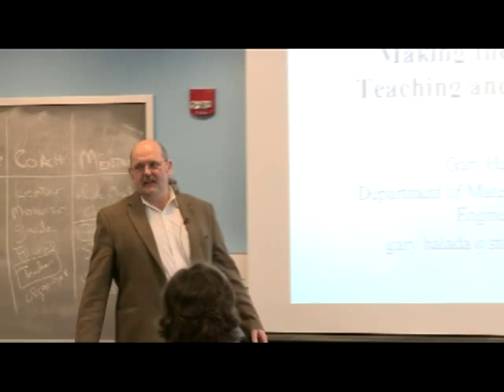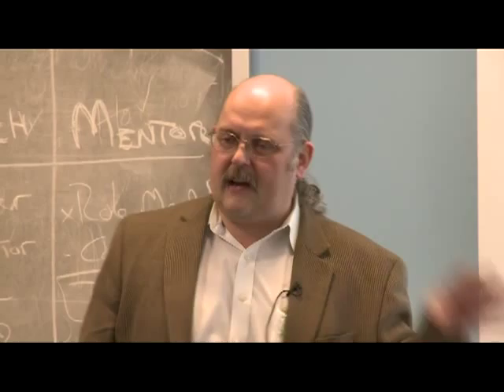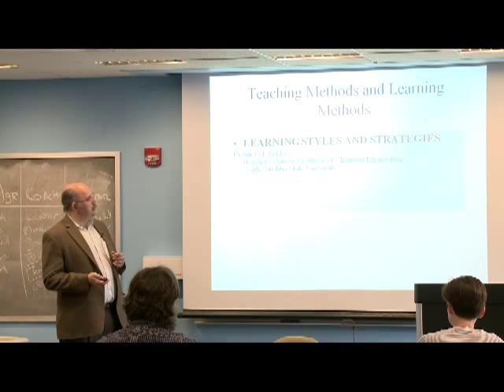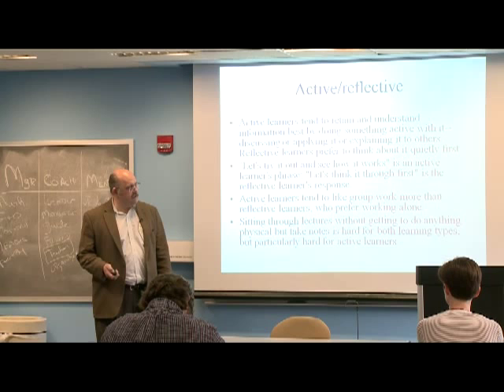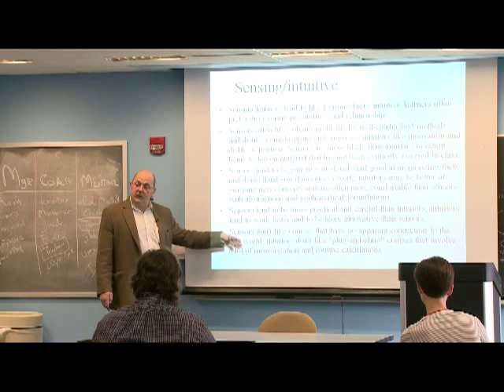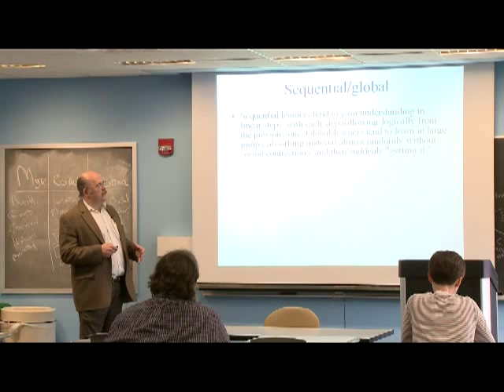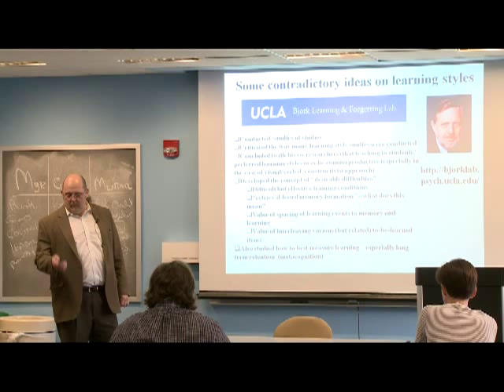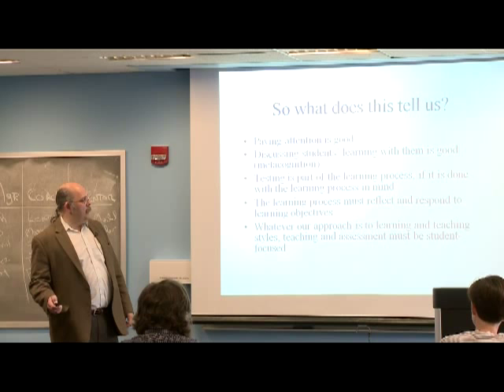Understanding Learning Styles - Gary Halada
Understanding Learning Styles
Gary Halada